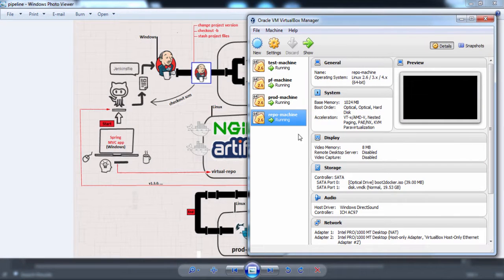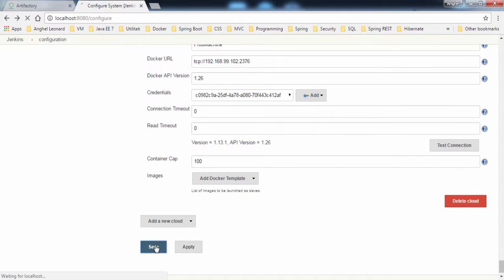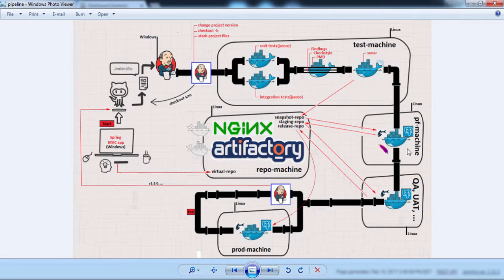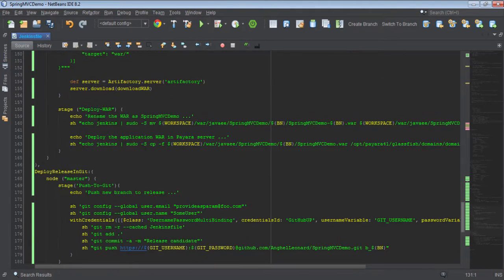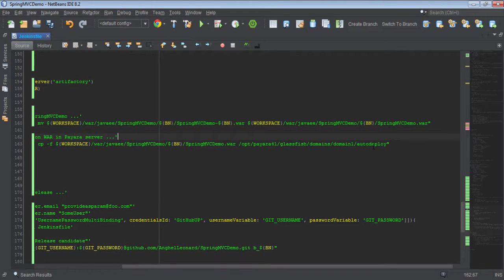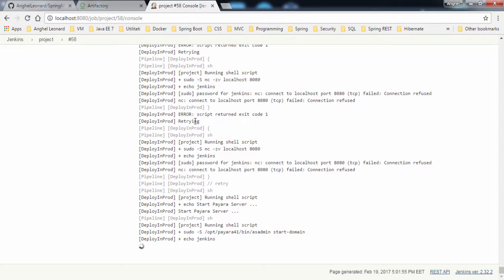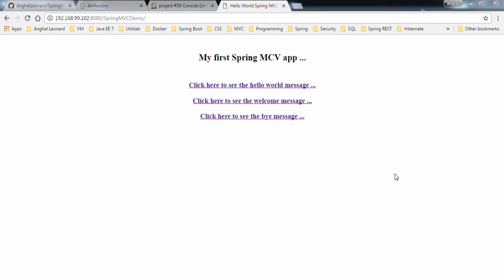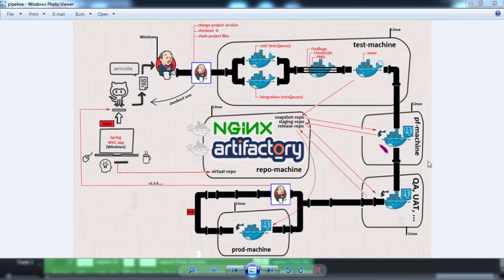A complete Jenkins pipeline with Docker agents (slaves) tutorial [11/14]